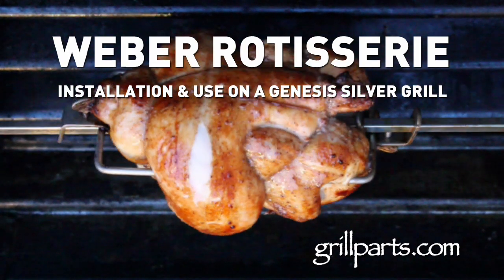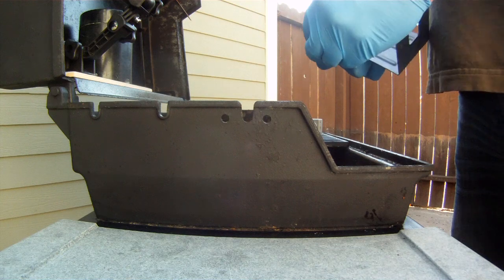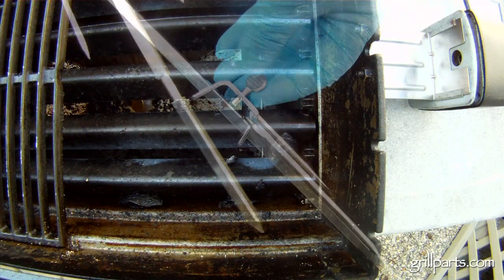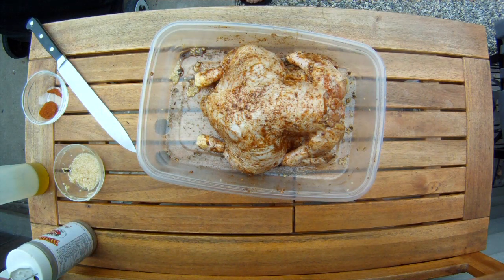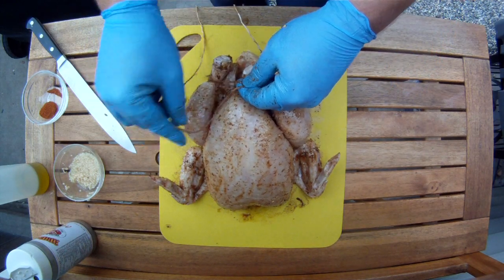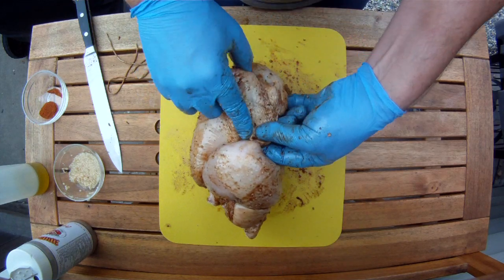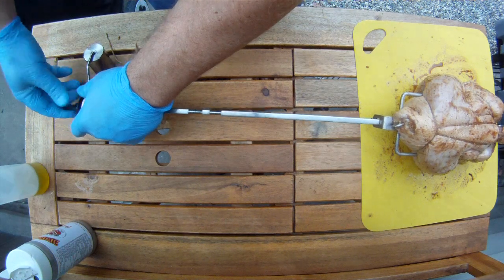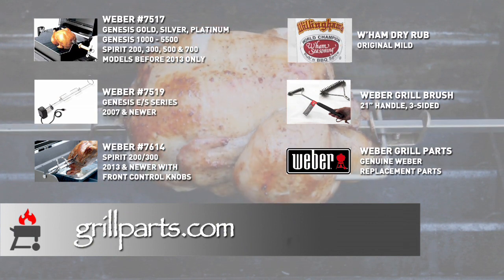Weber Rotisserie Install & Cooking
Installing & cooking a chicken on a Weber rotisserie. The grill in this video is a Weber Silver A, but the process is the same for all grills.
If you're on a desktop or tablet, the video will have links to the parts used. If not, here's a list:
Weber Rotisserie #7517 (fits Genesis Silver, Gold, Platinum, 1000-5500 and Weber Spirit 200/300/500/700 - all pre-2013)